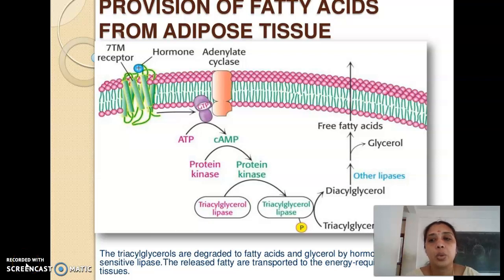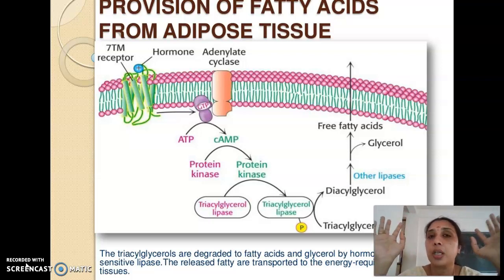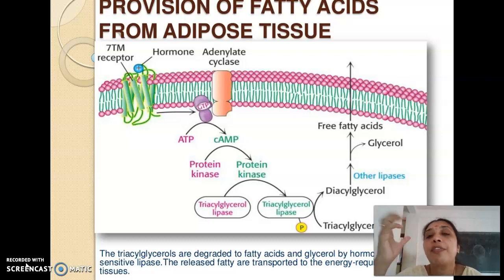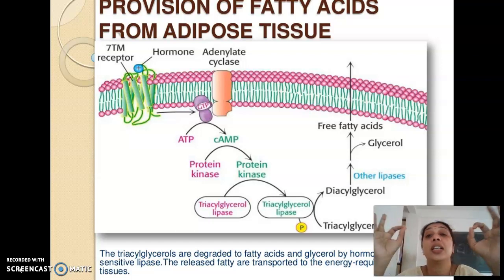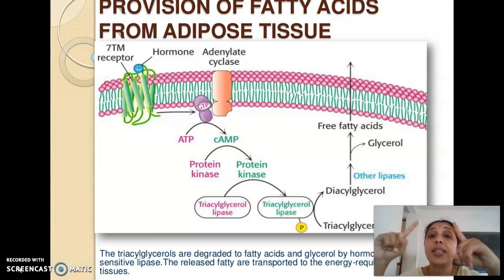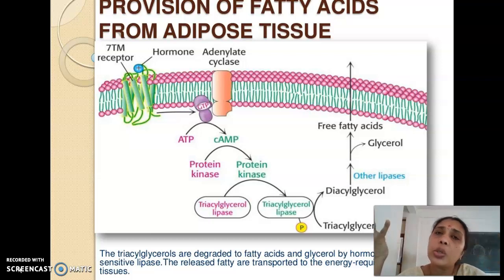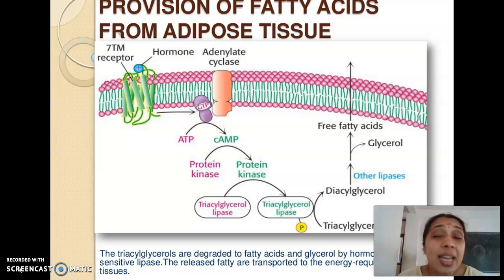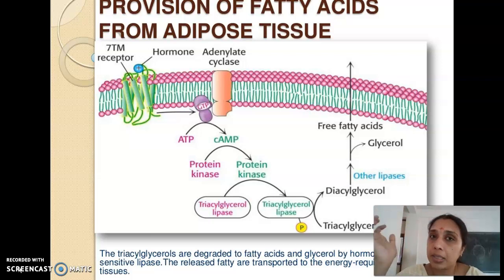METABOLISM I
BETA OXIDATION   REGULATION 1